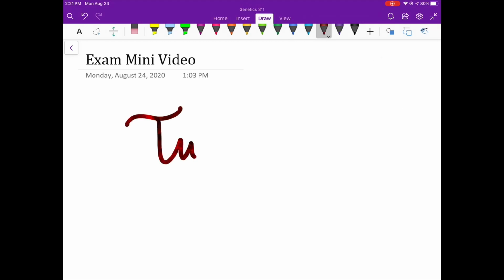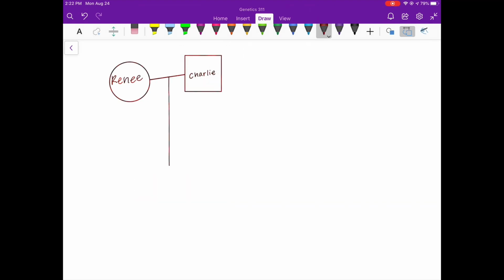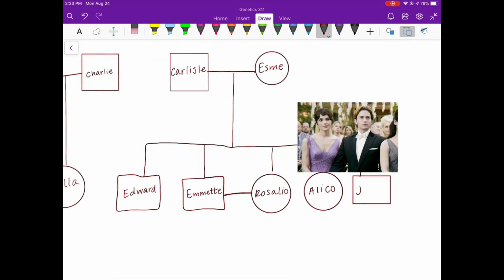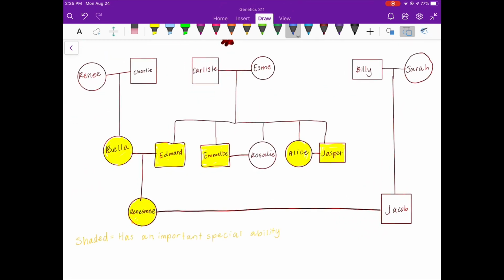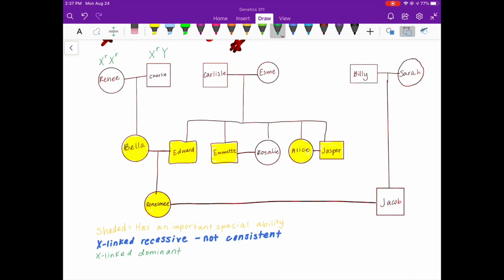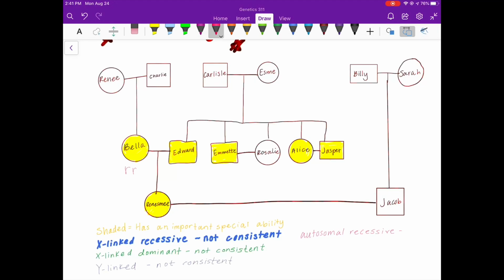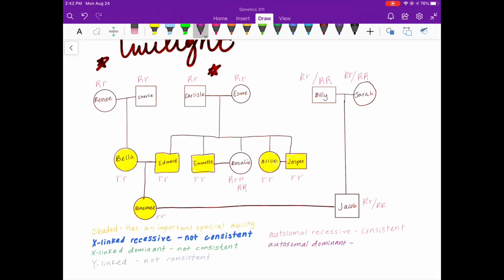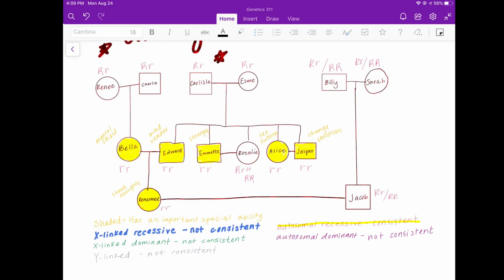Exam Mini Video - Twilight Cast Modes of Inheritance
Inspiration
A few years ago, many YouTubers posted "Draw My Life" videos where they would narrate their life story while doodling themselves in a storyline. I decided to do it with a twist so instead of telling my life story, I told the story of Twilight's cast members with an inherited trait. I also decided to interject images to help the audience more clearly identify the characters and bring the pedigree to life.

References
All artwork is hand drawn by Katelyn Glen.

Information regarding modes of inheritance comes from Halweg and Jones GN311 Principles of Genetics Lecture Slides NCSU.

Twilight cast and traits are consistent with the movies and are accredited to Bill Condon, et al. The Twilight Saga: Breaking Dawn - Part 2. USA, 2012.